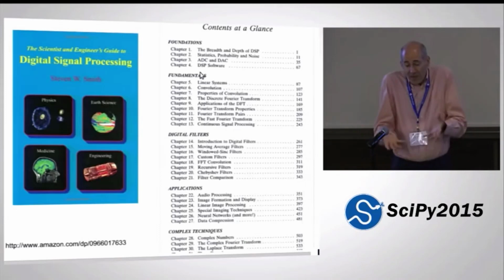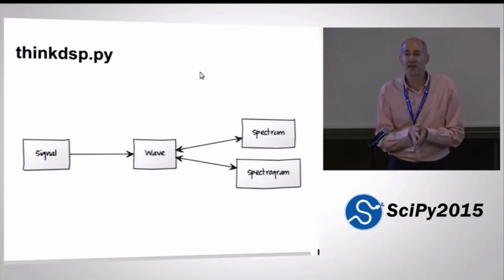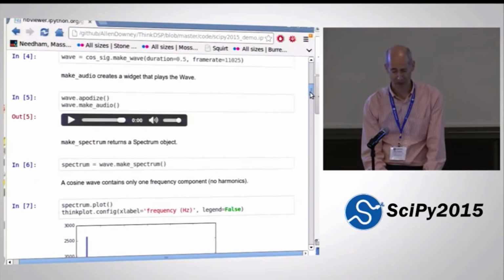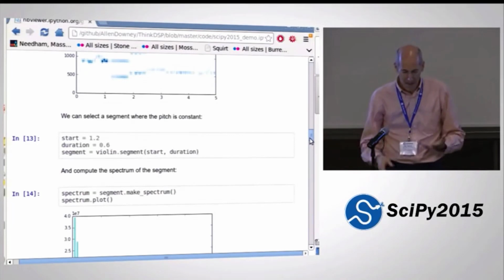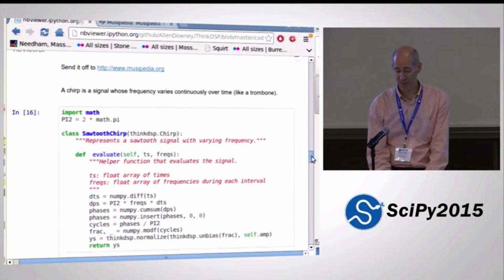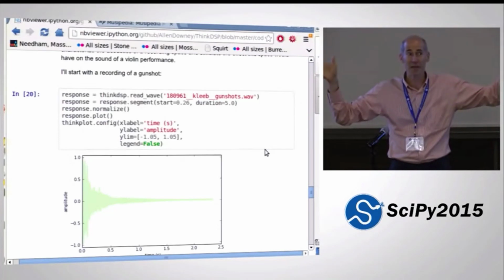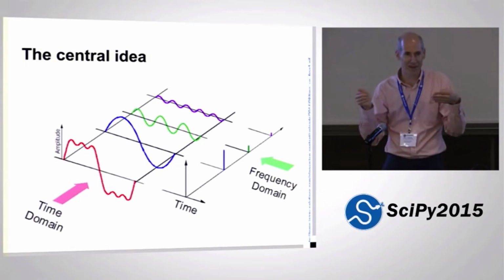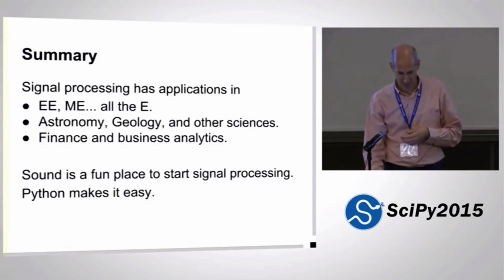Basic Sound Processing in Python | SciPy 2015 | Allen Downey